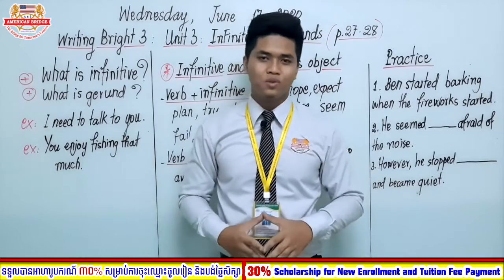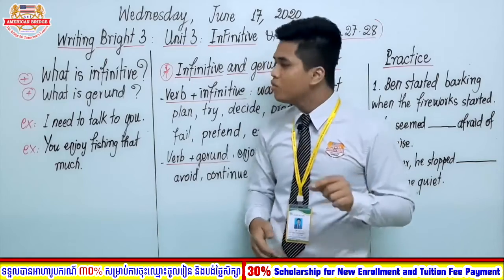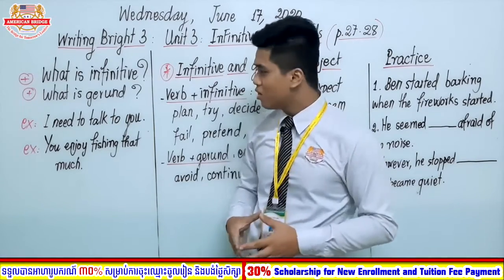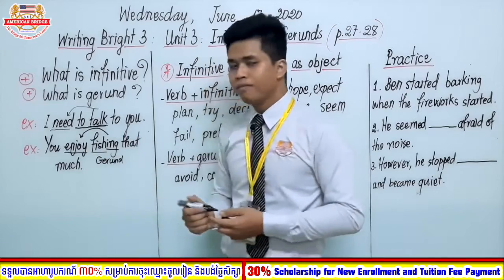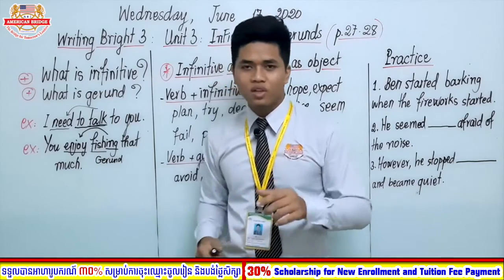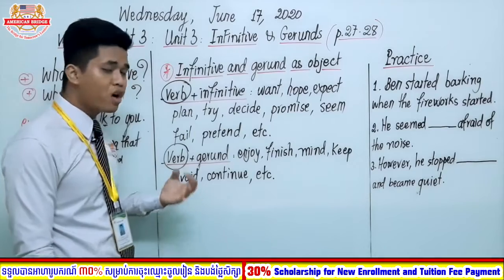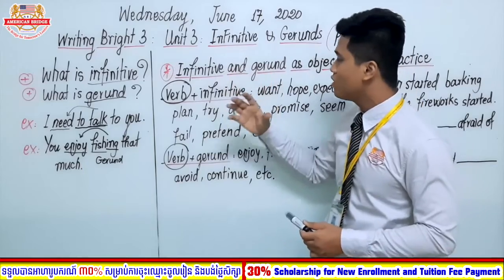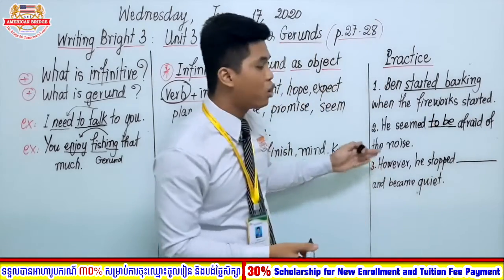Wednesday, 17/ Session 2/Level 9A/ Writing Bright 3/ Unit 3: Infinitives and Gerunds/ Page: 27-28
Level: 9A
Subject: Writing Bright 3
Unit 3: Infinitives and Gerunds
Page: 27-28
Instructed by: PENG Chansocheat